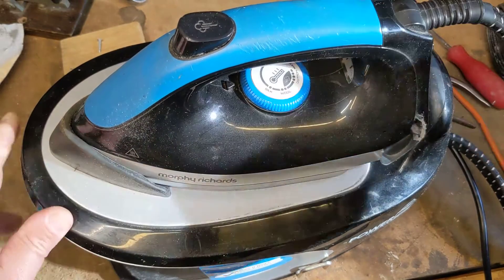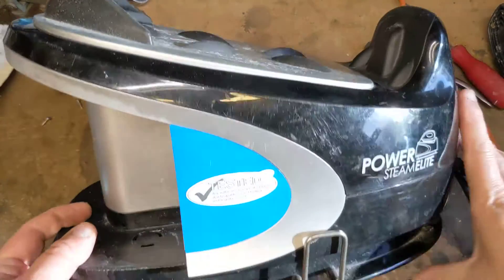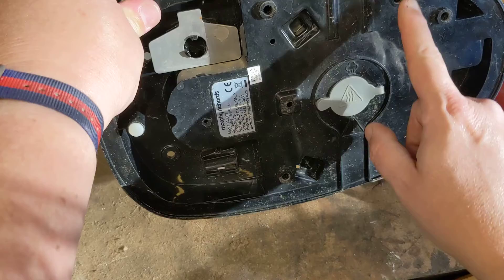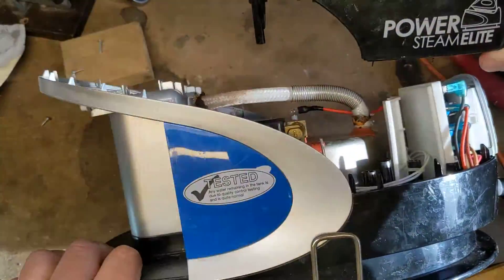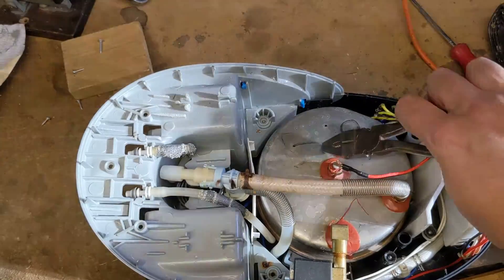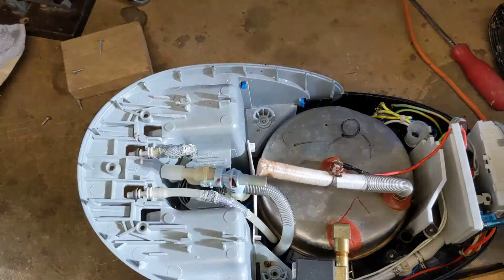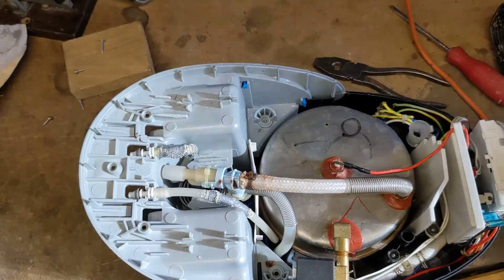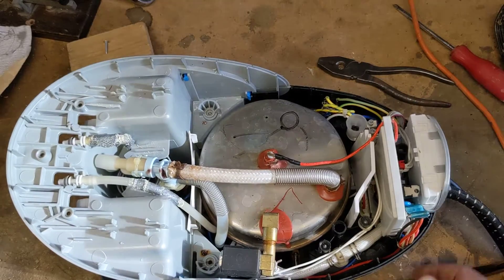Steam Generator Iron blew our home electrics - what went wrong?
A quick fault find on what was wrong with our particular iron (and I have had it happen on other models too)